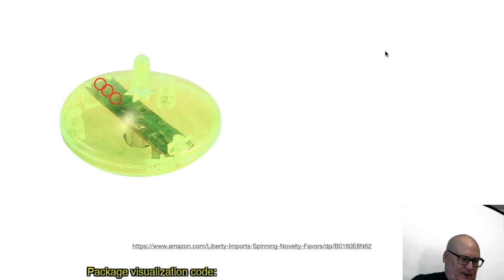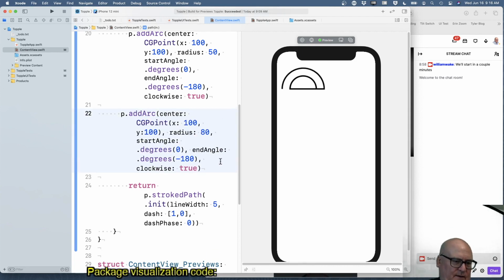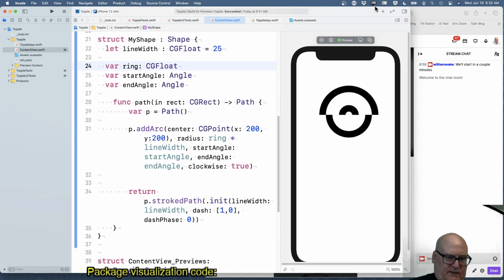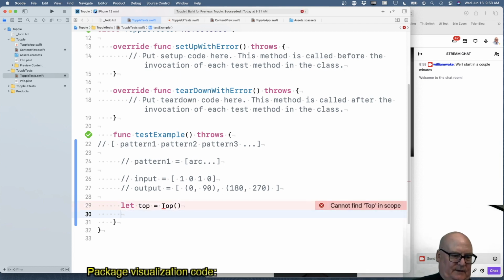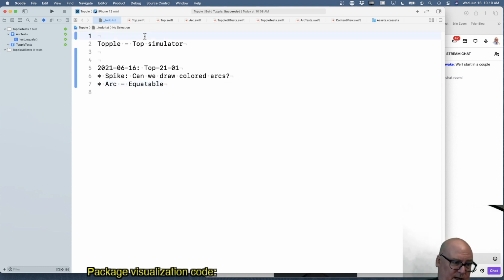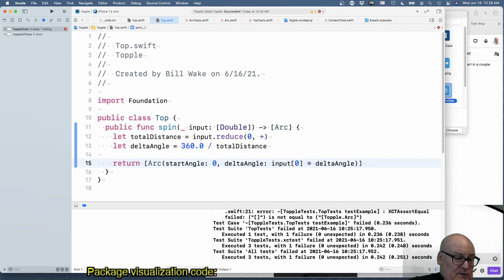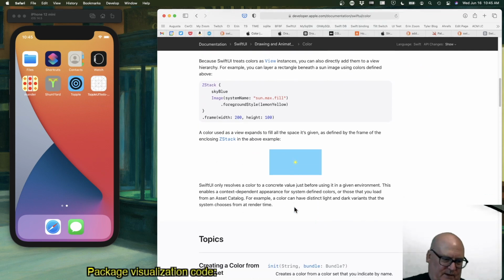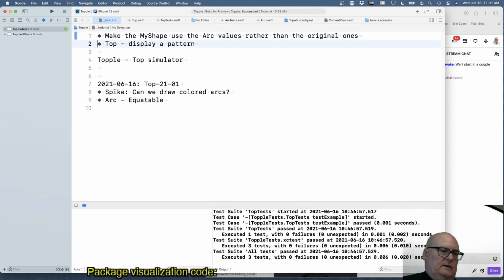Top-21-01: Introducing Topple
We started a new project, a simulator for an LED top. We explored how to make SwiftUI draw arcs. Then we moved into the domain side, converting a specification of distances into the angles the arc requires. At the end, we started making a UI that uses "Arcs" rather than individual parameters.